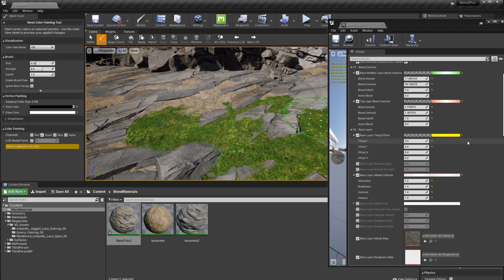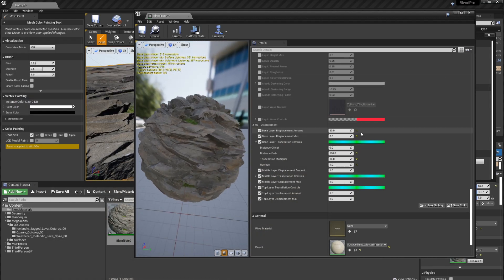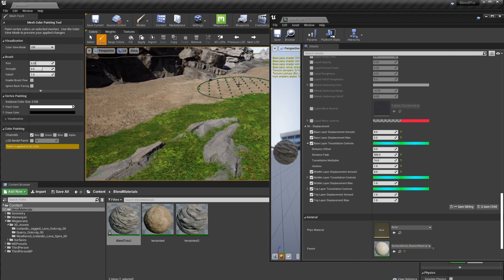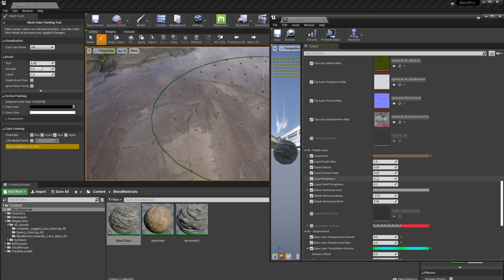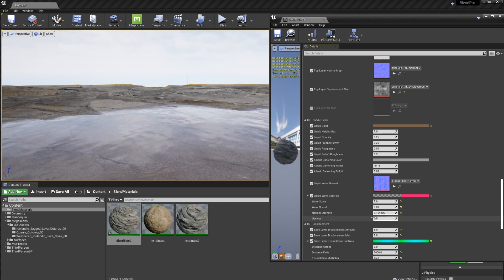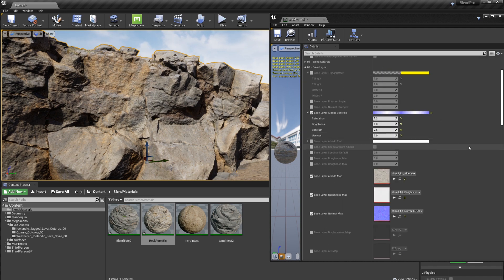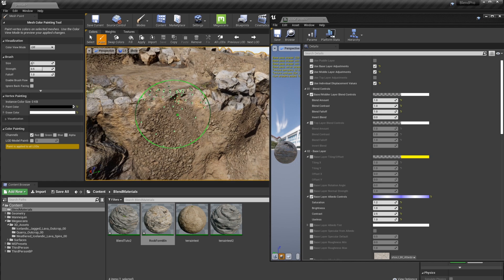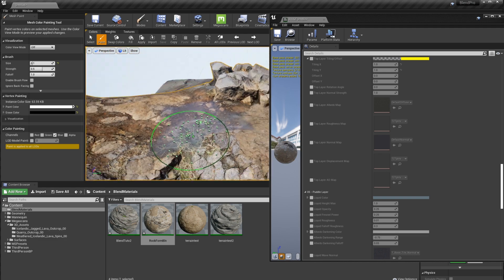Quixel Megascan Plugin Update: Displacement, Puddles and 3D Asset Blending in UE4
In this video I show the updated displacement features, puddle and how to do material blends for a 3D asset using Megascans in Unreal Engine 4

This is the second part of the Plugin update for Megascans. You can find the first part one here: